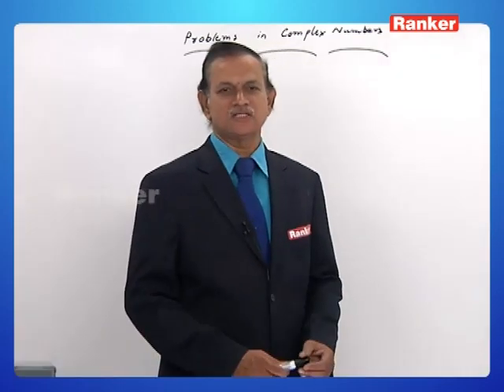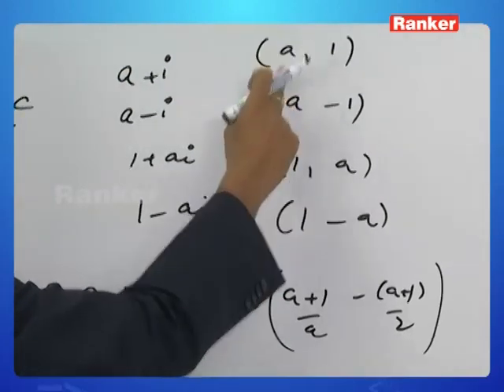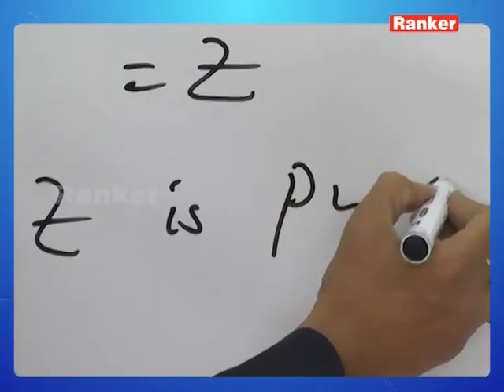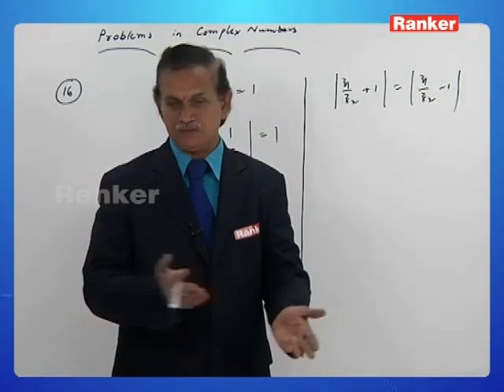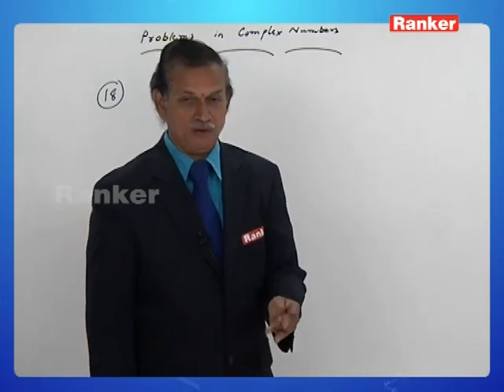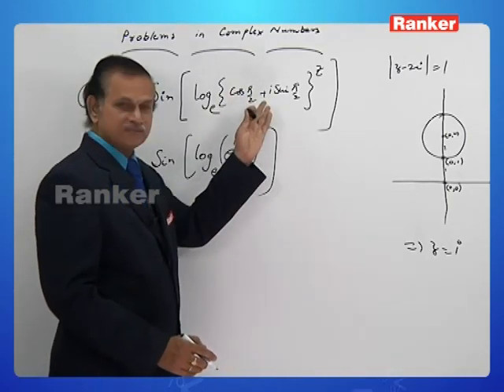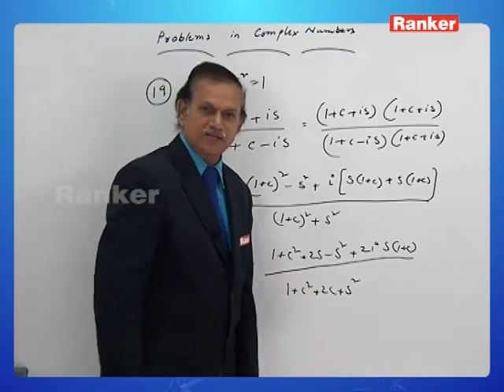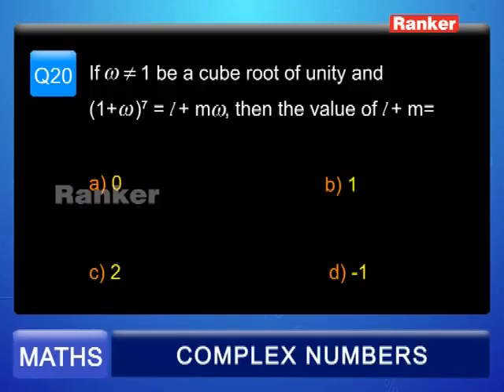Complex Numbers Problems Part 2 | Mathematics | K.V. Mallikarjuna Rao | Rankers Learning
K.V. Mallikarjuna Rao, an esteemed professor, delves into the intricacies of complex numbers, a pivotal topic for JEE (Main) exam preparation in mathematics. His expertise guides students through the essential principles and problem-solving techniques, ensuring a comprehensive understanding and readiness for success in this challenging examination.